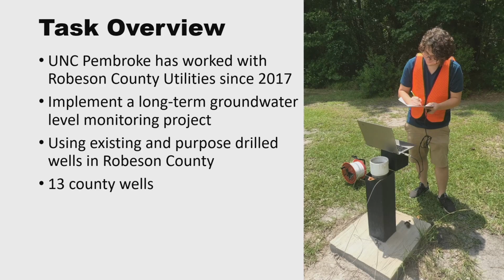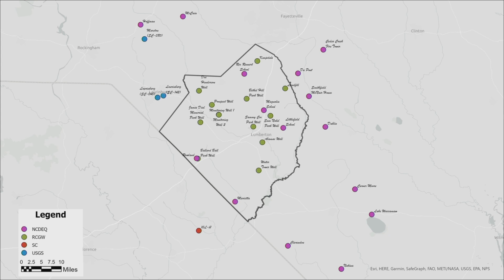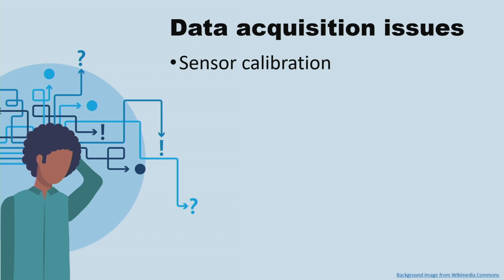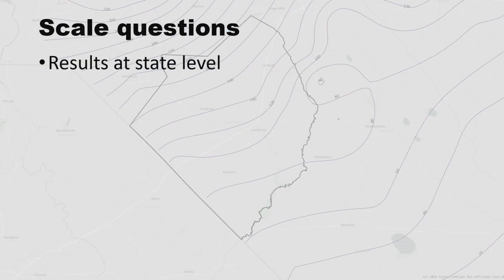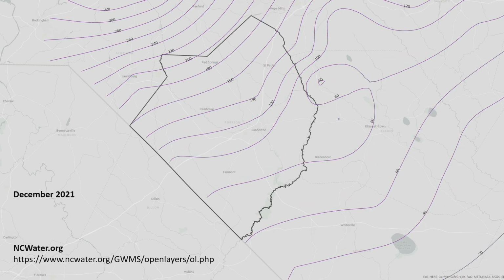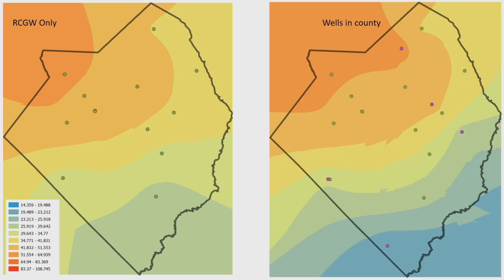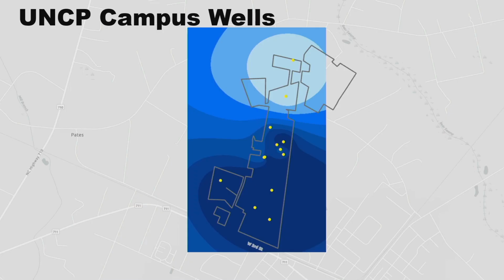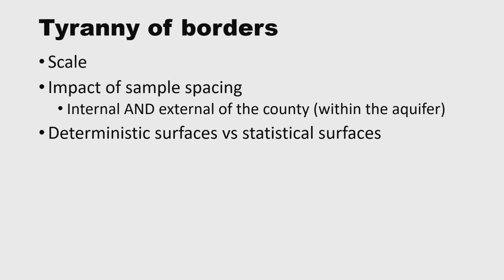Opportunities, edge effects, and scale ‐‐ Local groundwater surfaces